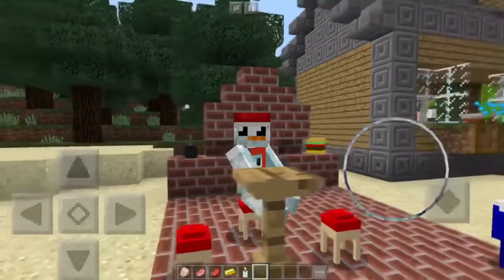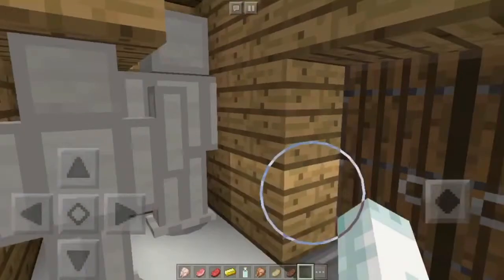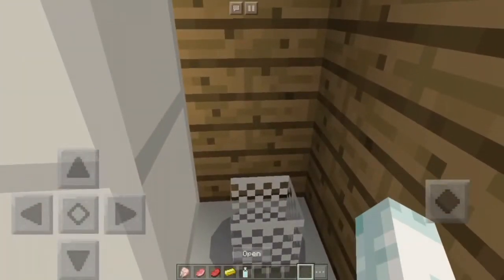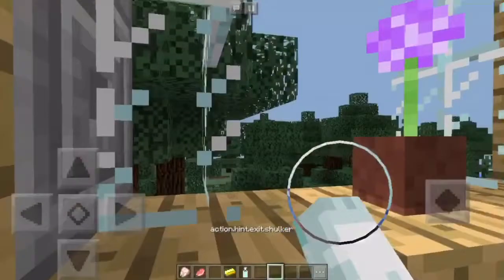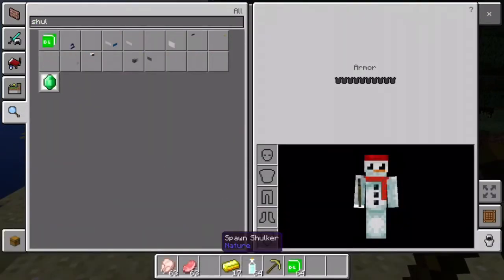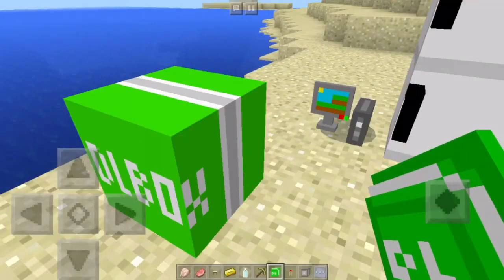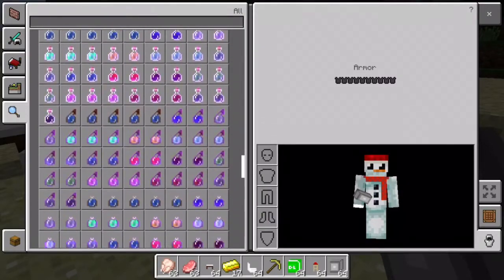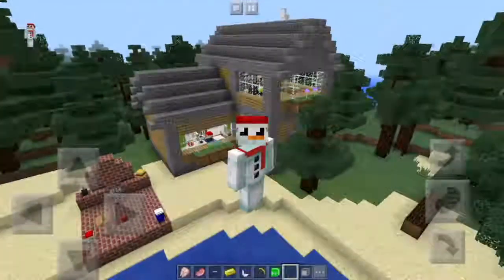Mine-Furniture Mod Showcase - Minecraft Pocket Edition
The best furniture mod for minecraft pocket edition ever! The Mine furniture add on will give you everything from a fridge to a radio! Closest to decocraft yet!